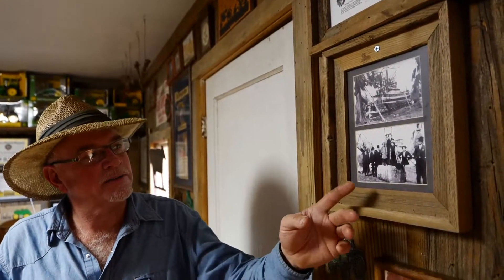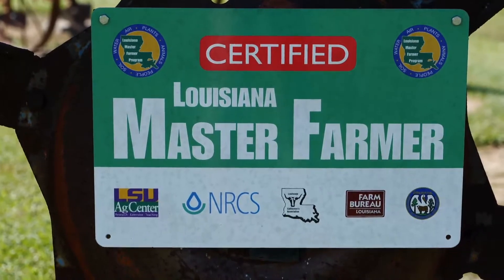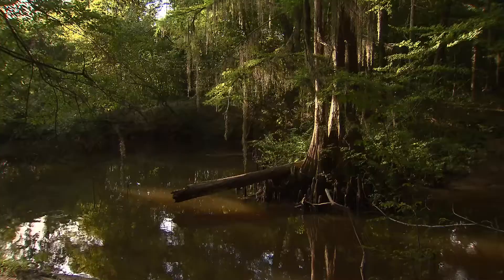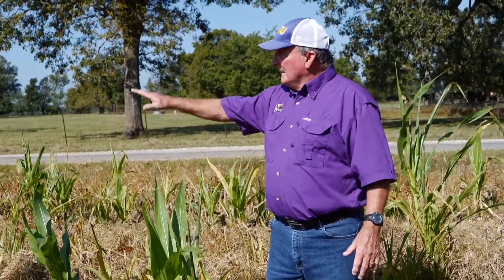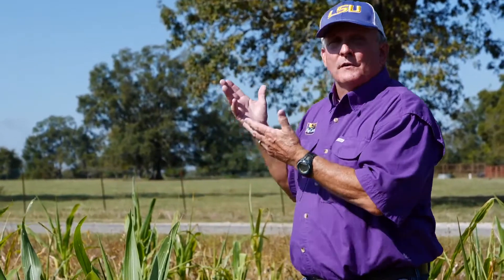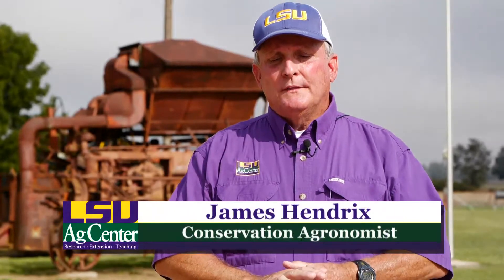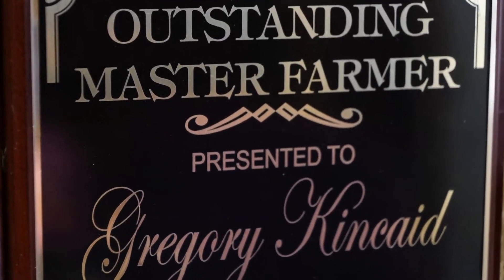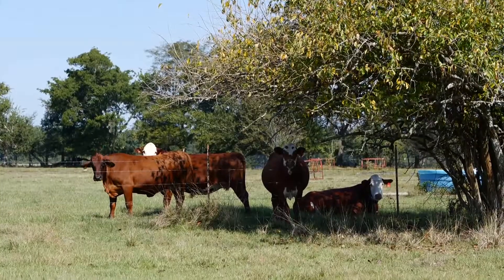Louisiana Master Farmer Program celebrating 20 years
The Louisiana Master Farmer Program is celebrating twentieth anniversary. The program was designed to lessen the environmental footprint left by agricultural operations and to ensure that future generations have an opportunity to farm the land. LSU AgCenter reporter Craig Gautreaux has the story.